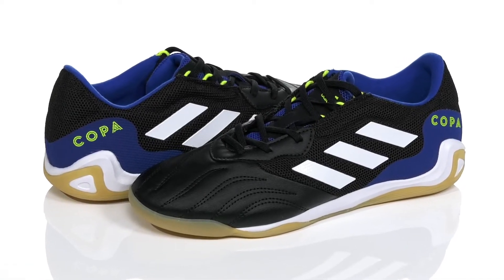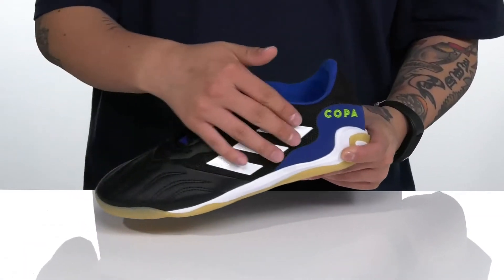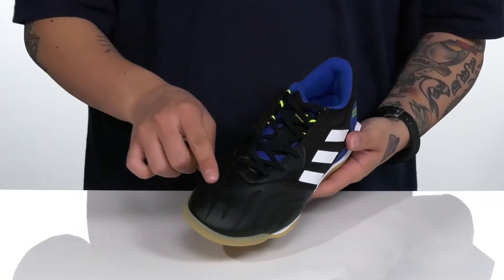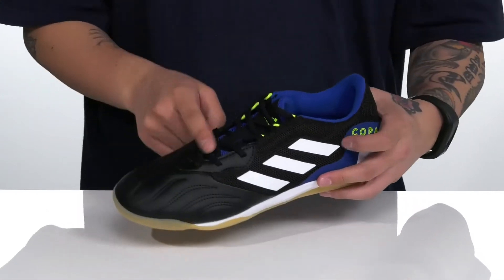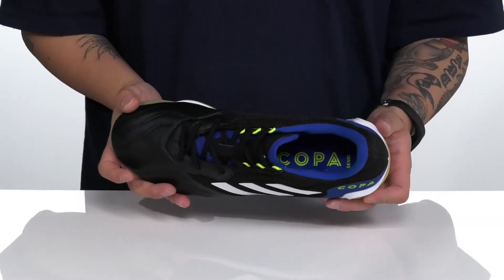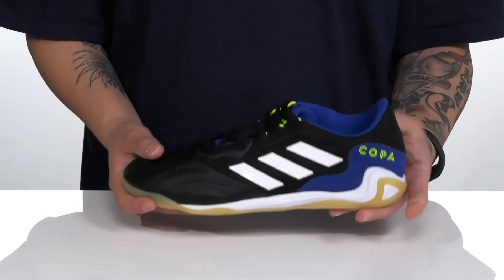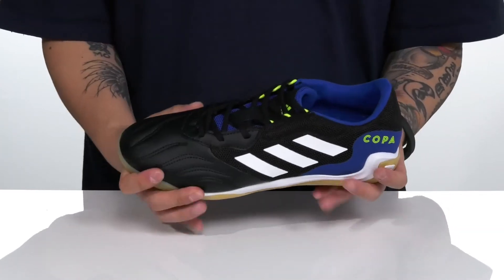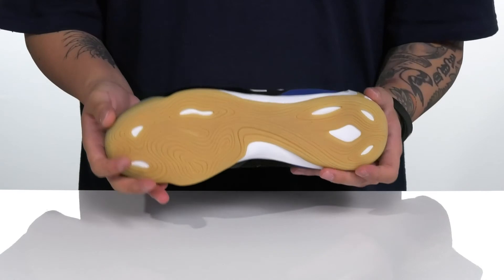adidas Copa Sense.3 Indoor Sala SKU: 9456396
The adidas&reg; Copa Sense.3 Indoor Sala perfectly mirror the contours of your foot with a seamless anatomical fit and features a grippy outsole specially designed for play on hard flat surfaces making these indoor soccer shoes your feet will thank you for.
Copa shoes use a form-fitting upper and technologies that heighten your sense for the ball.
Synthetic leather upper.
Other lining and insole.
Lace up front closure.
Cushioned EVA(ethylene-vinyl acetate) midsole.
Non-marking rubber outsole.
Imported.